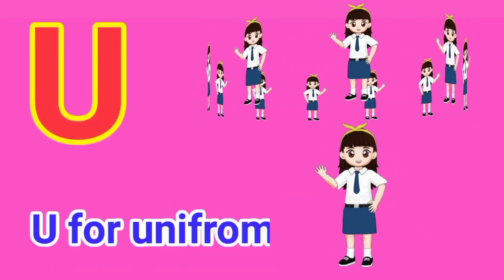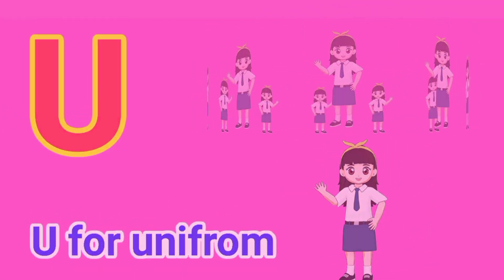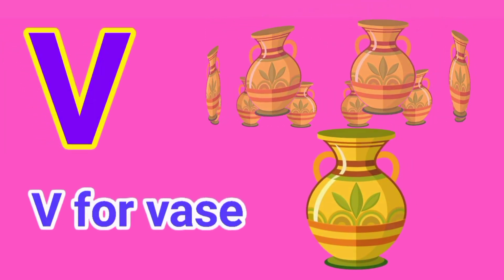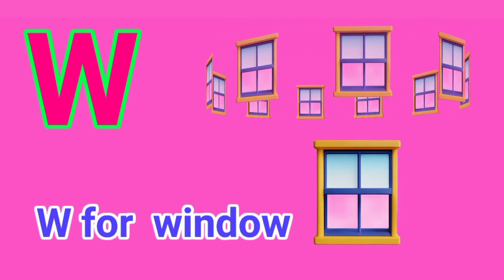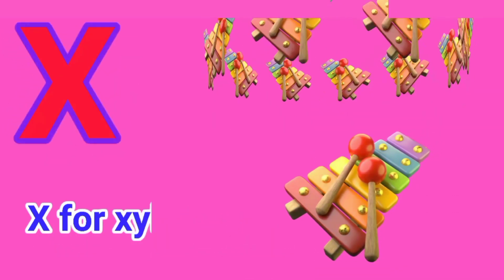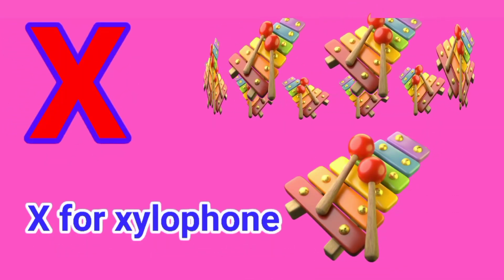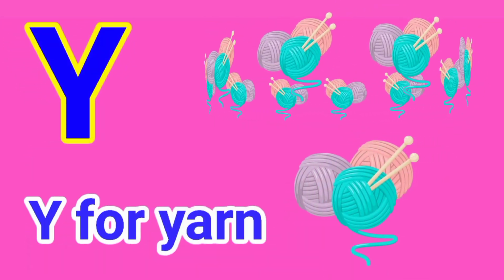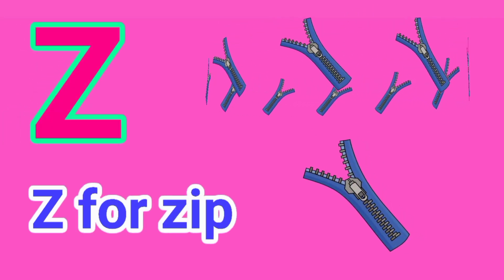👉 ABCD Learning for Kids 🎈 | A to Z Alphabet Easy | English Letters Fun Video 🎉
ABCD Learning for Kids 🎈
Hello bachcho! 👶
Is video me hum A se Z tak ABCD (English Alphabet) ko easy aur fun tarike se seekhenge 😊
👉 Is video me:
… A to Z complete 🎉
✨ Easy learning for beginners
✨ Nursery & preschool ke liye perfect
👉 Bachcho, aap batao:
👉 P ke baad kya aata hai? 😊